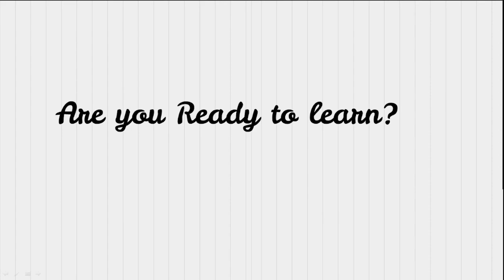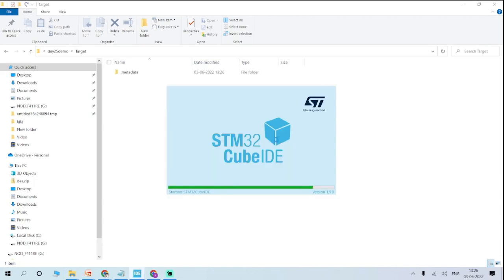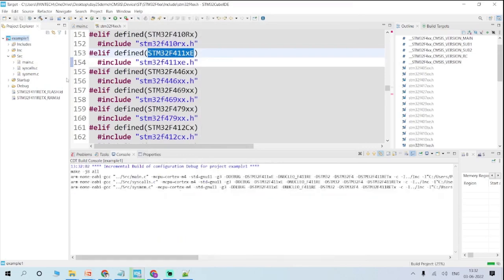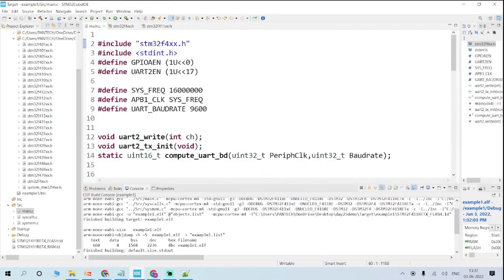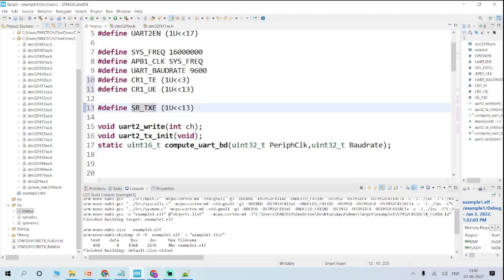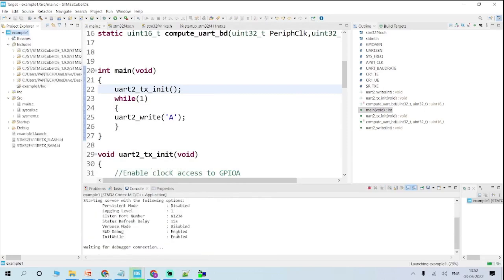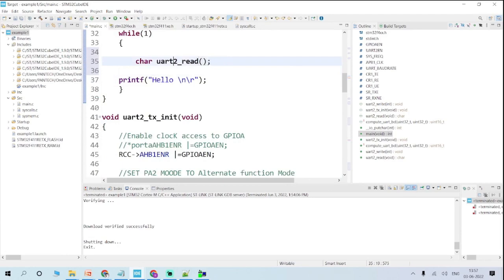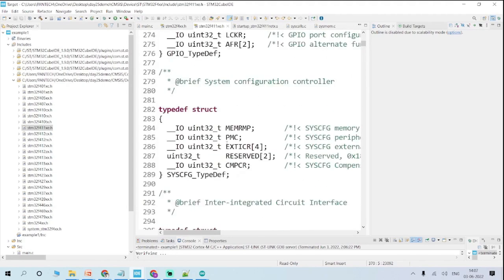UART Programming in C (Using ST Headerfile) | STM32 UART Communication Tutorial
In this video, you’ll learn how to program UART communication on STM32 microcontrollers using ST-provided header files (without relying on HAL or CubeMX-generated code). This tutorial focuses on register-level UART configuration using CMSIS and standard peripheral header files for STM32F4 series.

💡 What you’ll learn:

Basics of UART protocol and serial communication

How to configure UART registers using ST's header files

Sending and receiving data over USART (polling method)

Writing custom functions for UART transmission and reception

Tips on debugging UART in STM32

📘 This approach gives you better control over low-level configuration and is ideal for performance-critical embedded applications.